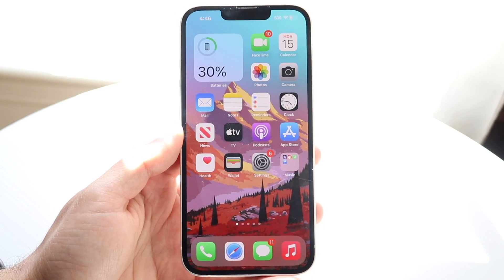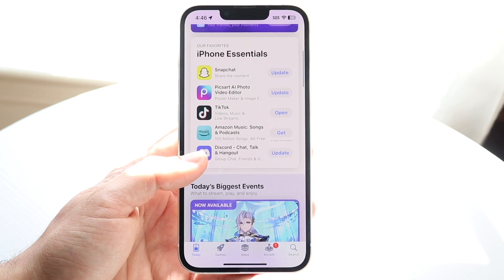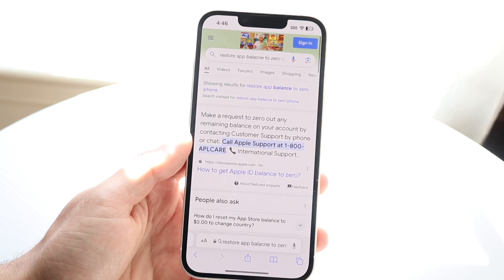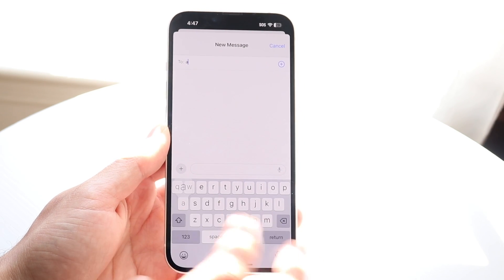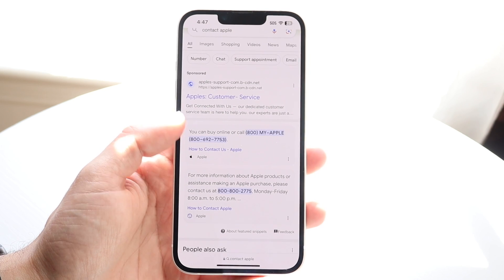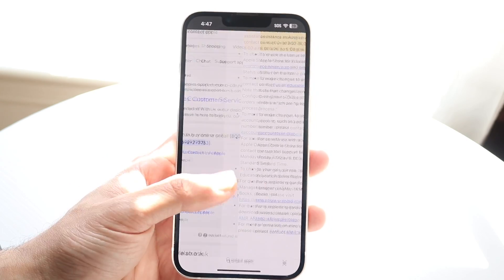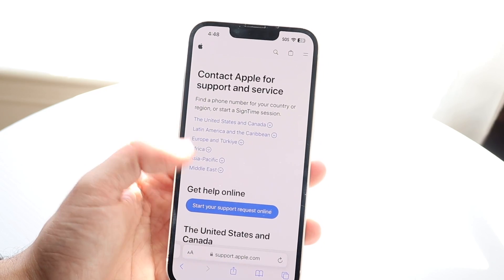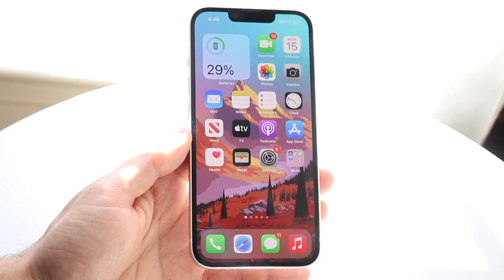How To Reset App Store Balance To $0! (2024)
Here is exactly How To Reset App Store Balance To $0! (2024)